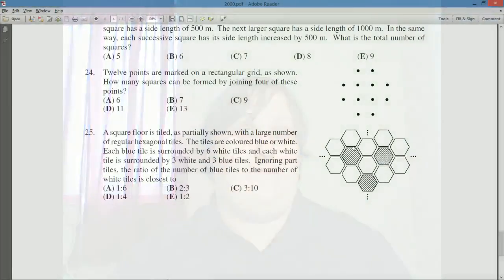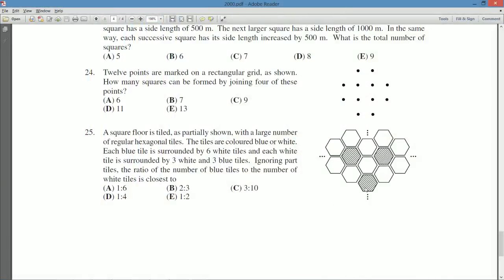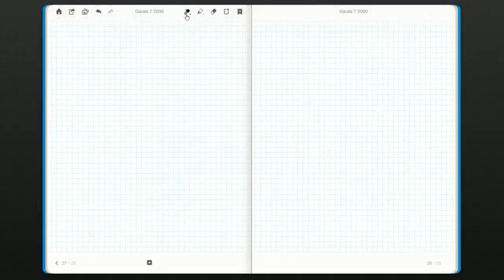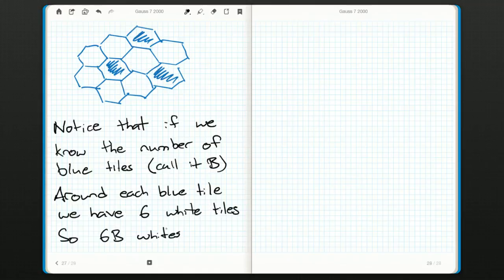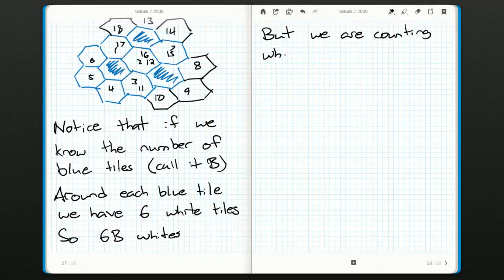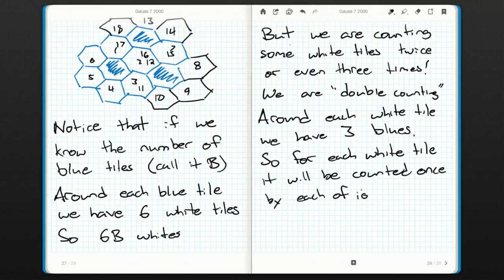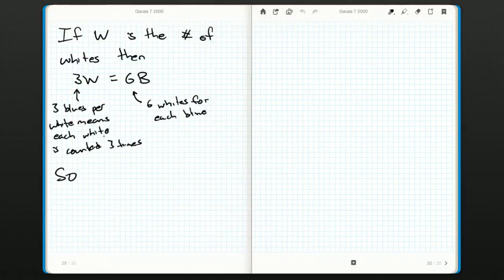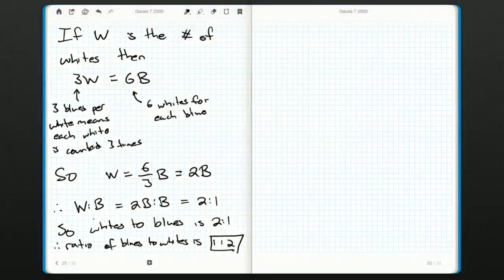Gauss 7 2000 25